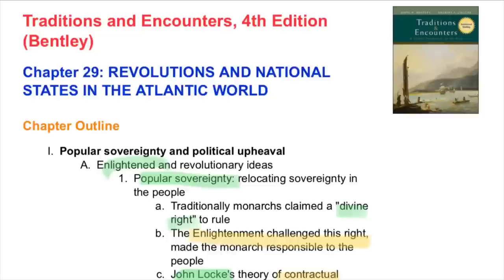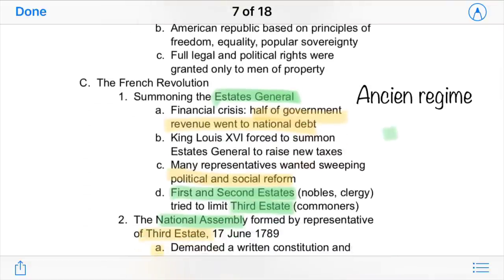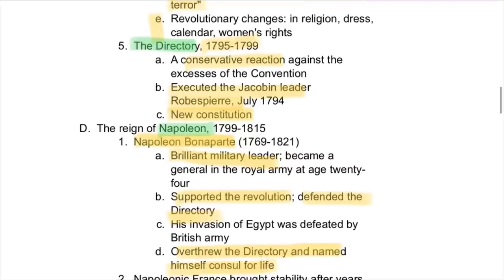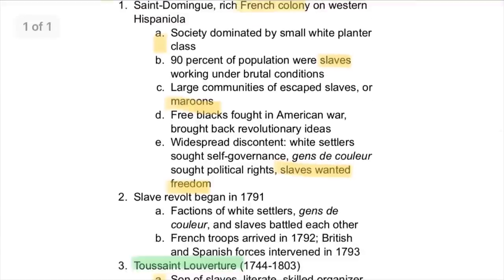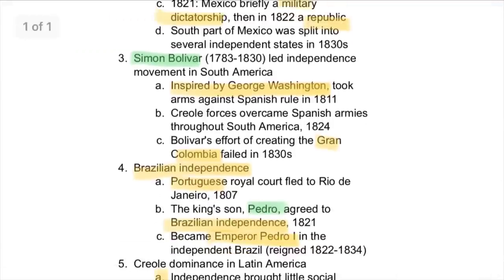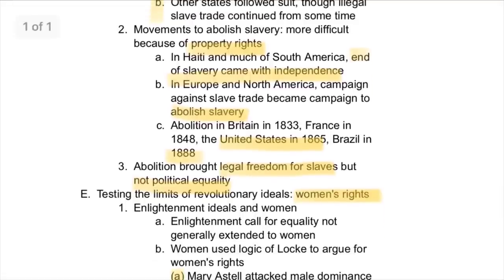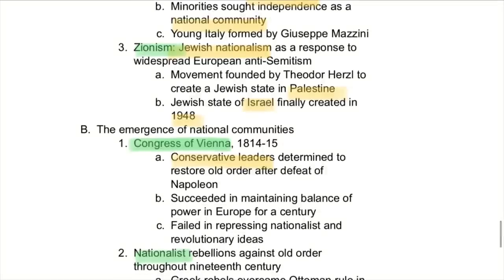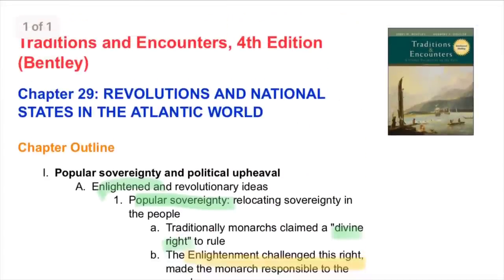APWH: Enlightenment & Revolution (Ch. 29 Traditions & Encounters)